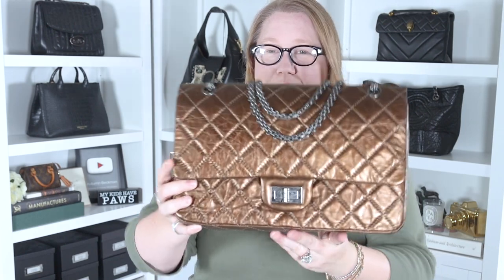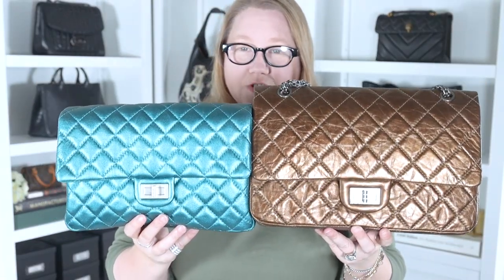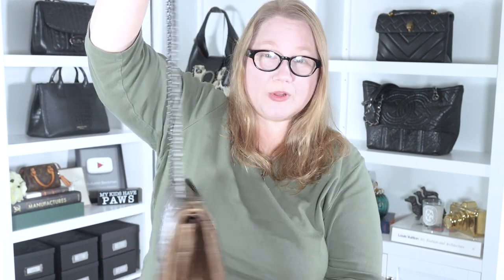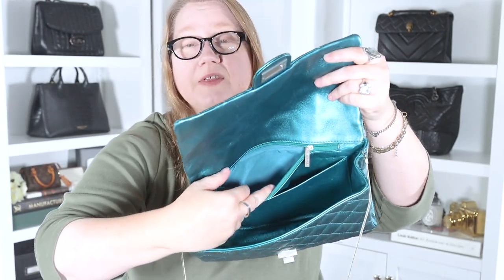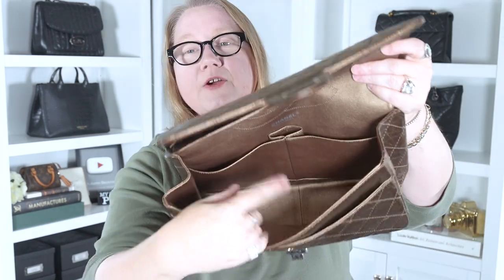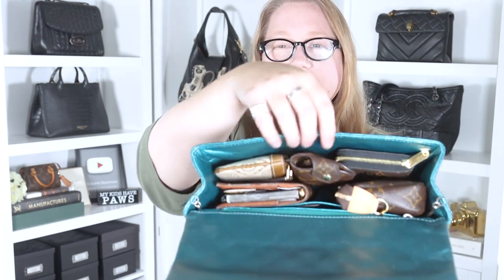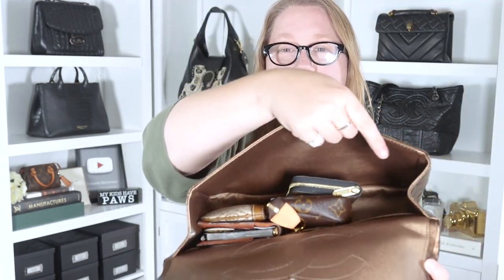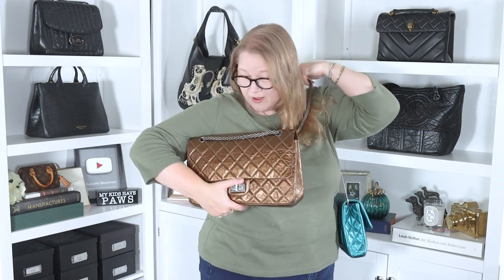Battle of the Bags: Chanel Reissue 227 vs Chanel Reissue Clutch || Autumn Beckman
Today I compare the Chanel Reissue 227 with the Chanel Reissue clutch. There are many videos on the 227 but very few on the clutch which is a fantastic bag and worth a look. There's also a hidden surprise inside...turns out it's not a clutch at all!

Items.

Videos.